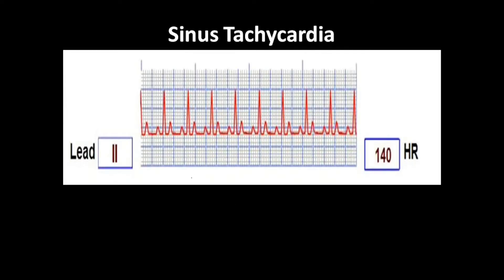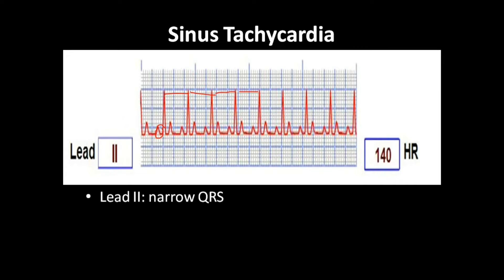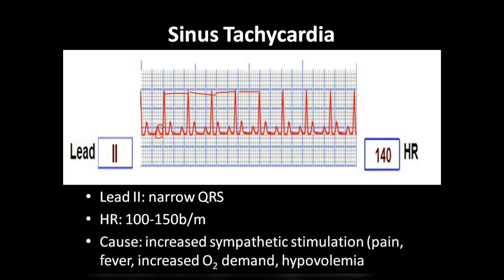ECG Sinus Tachycardia/ ECG interpretation made easy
This video will help you to identify Sinus Tachycardia from an EGG.